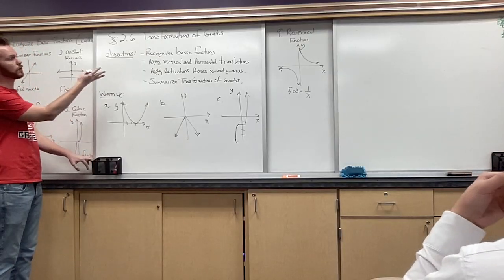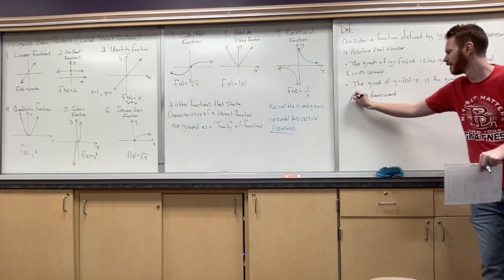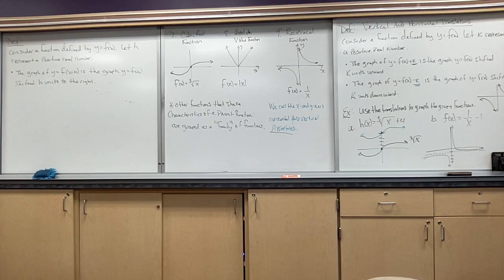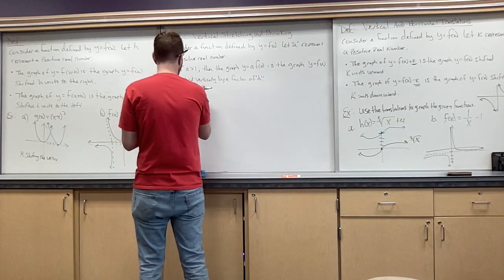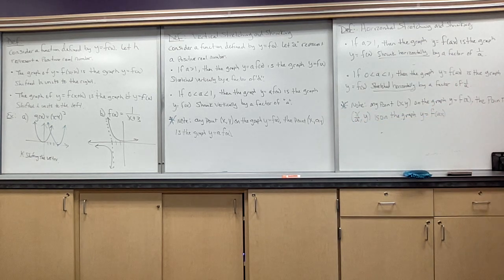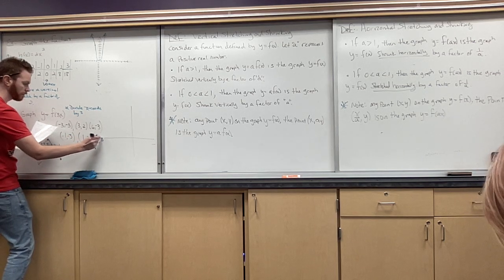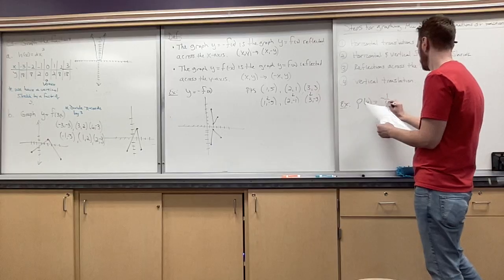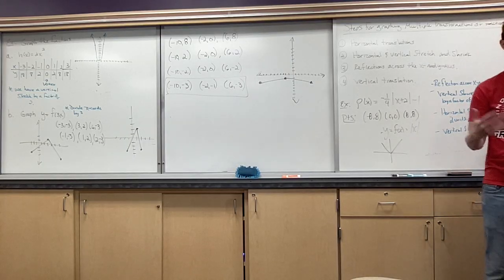2.6 Transformations of Graphs